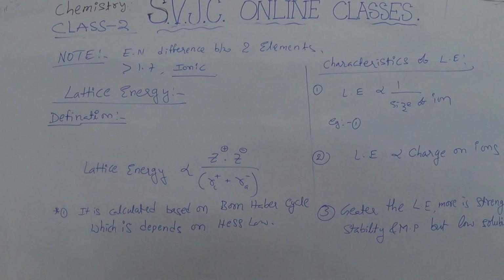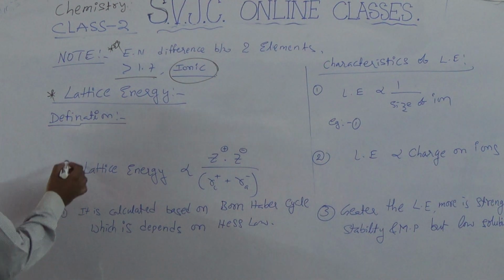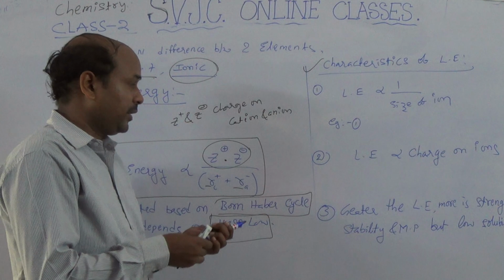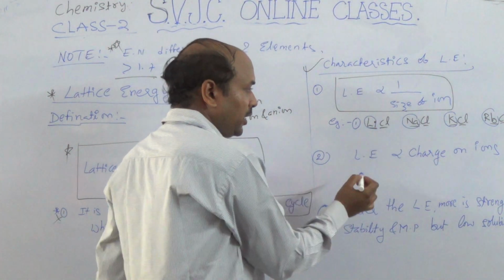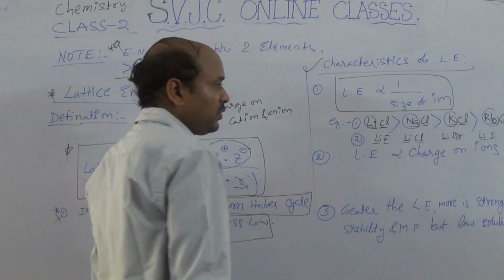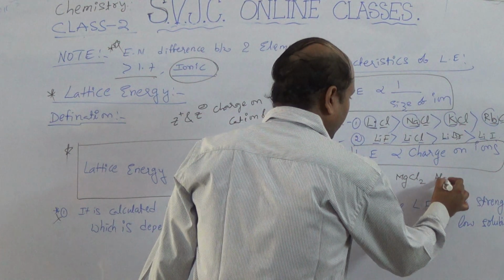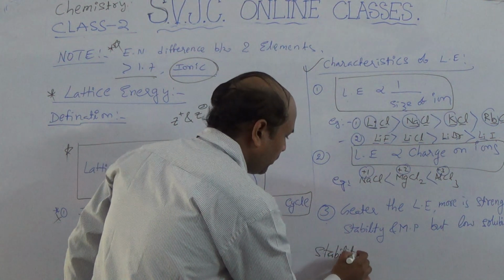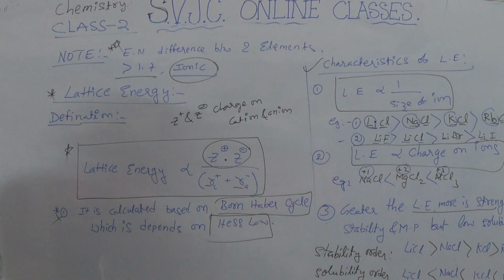KPR SIR SVJC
IONIC BOND & LATTICE ENERGY  PART 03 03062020